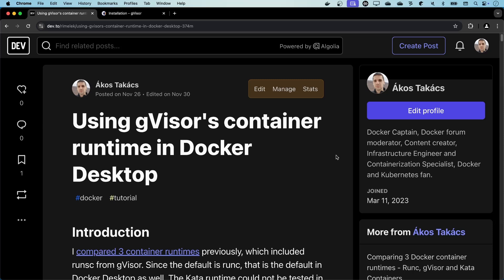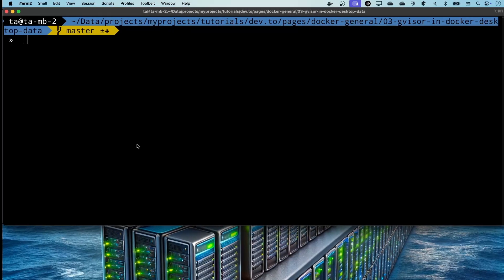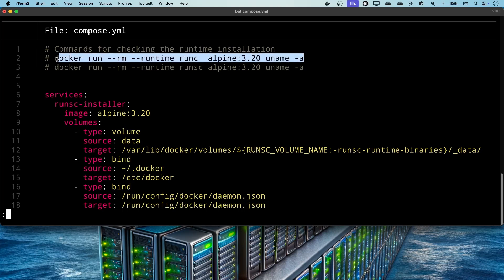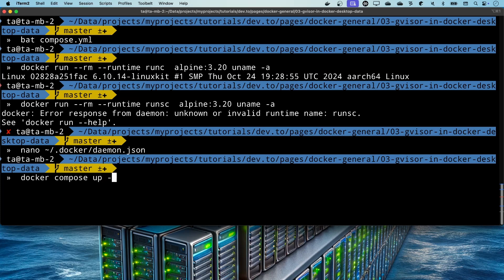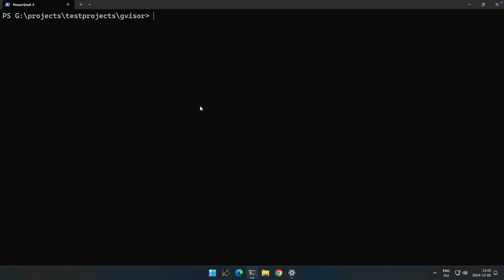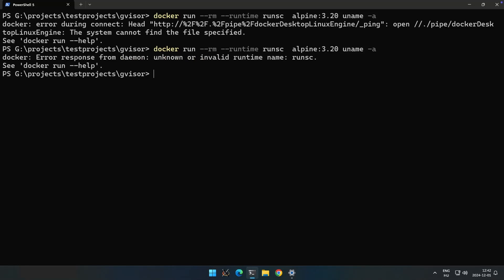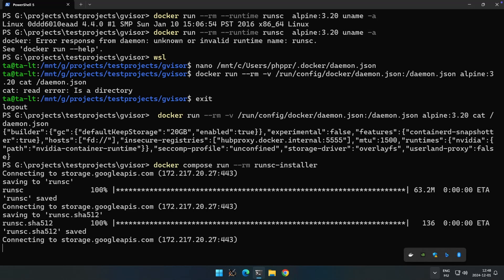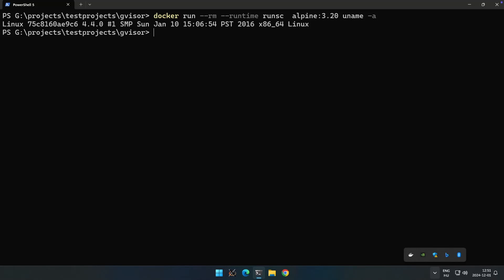Changing the container runtime in Docker Desktop - Installing gVisor's container runtime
The video is more than what the title suggests. You can also learn about how Docker Desktop works internally and how you can use Docker Compose to change the daemon configuration automatically.

The video is for learning about Docker Desktop and being able to use it for things that are not officially supported, so keep in mind that this might not work in the future or it could even work better.

00:00 - Intro
00:55 - Explaining the compose file
05:26 - Install runsc on macOS
06:43 - Install runsc on Windows
07:54 - Explaining the NVIDIA runtime related problem on Windows
10:21 - Conclusion